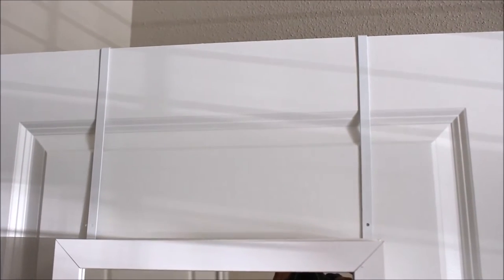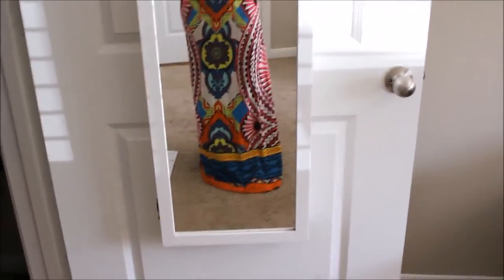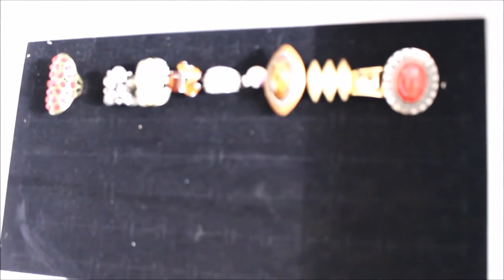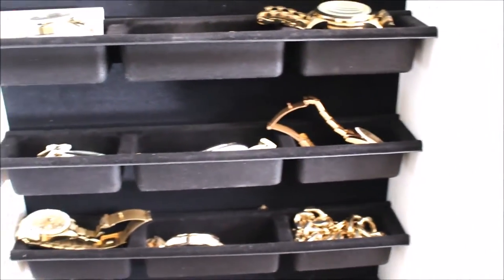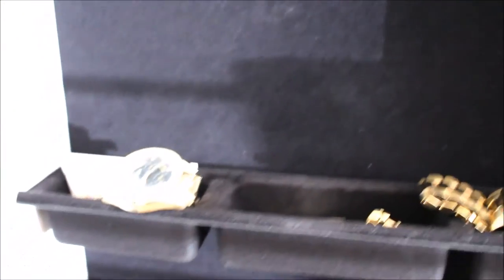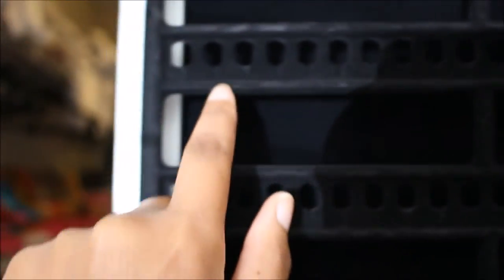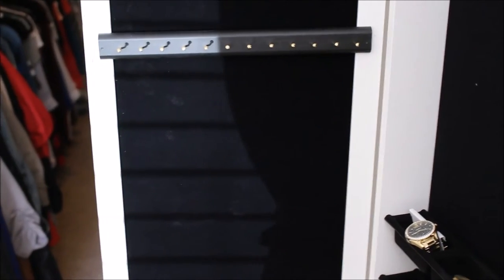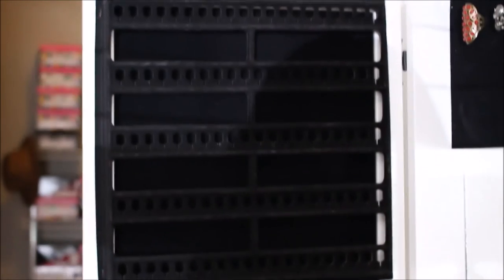Jewelry Armoire Review (Is it Worth It?)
Jewelry Armoire Review. Here is a good way to store your jewelry without damaging them or tangling them up. Easy to install, takes up little space. Jewelry holder, makes jewels easy to see and wear